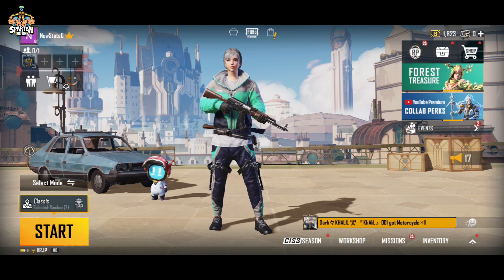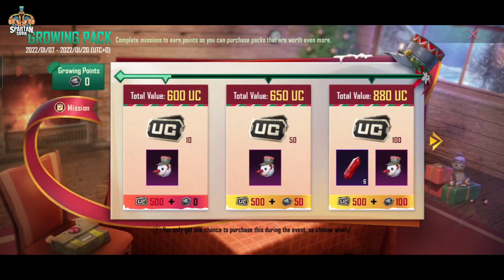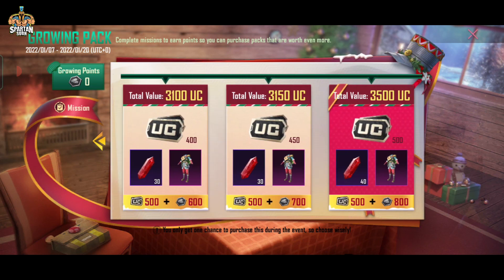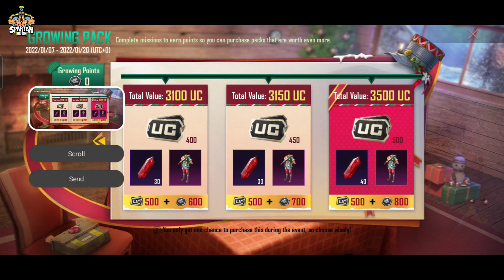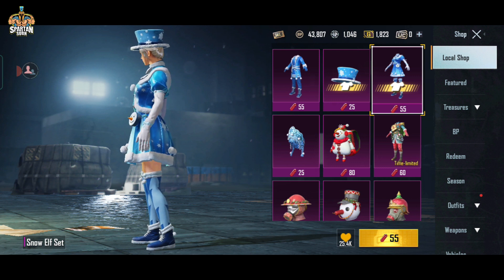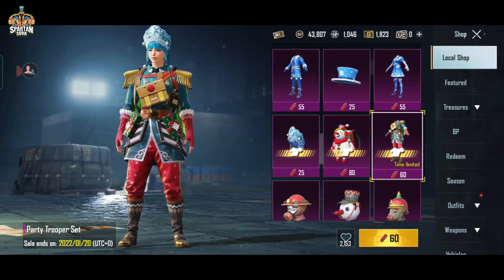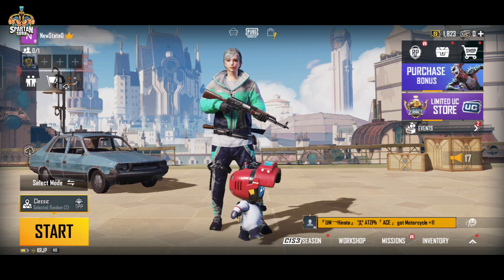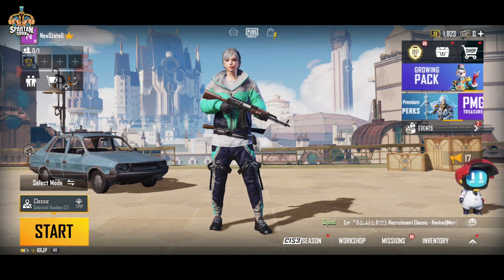Get 500 Uc Back || New Growing Pack Event In Pubg Mobile || Awesome Local Shop Item (Hindi)